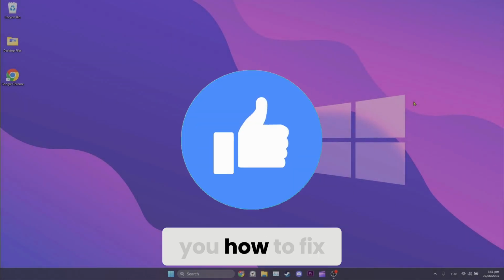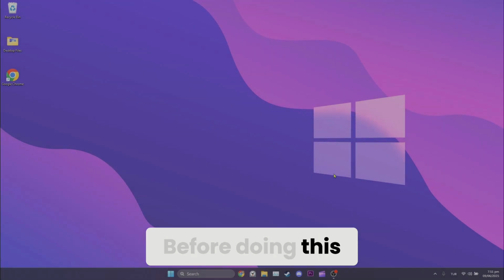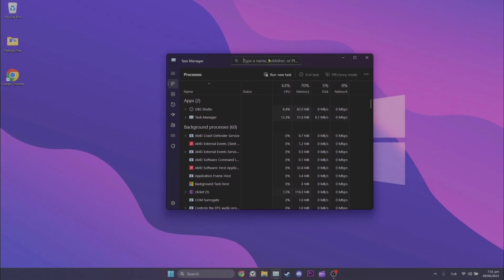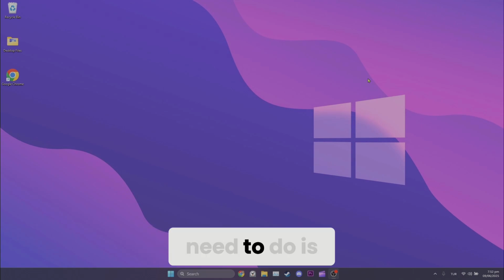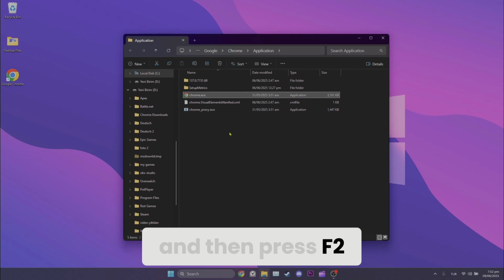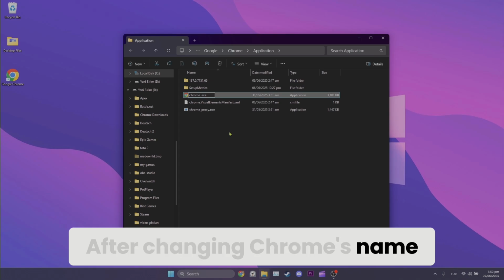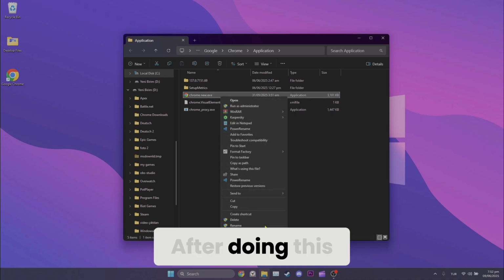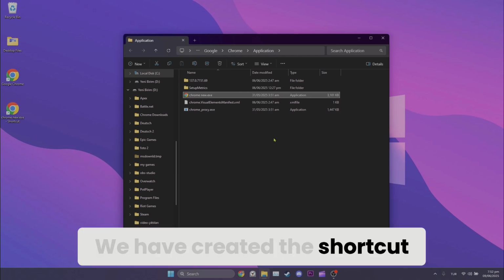GOOGLE CHROME NOT OPENING WINDOWS 11 [FIXED]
Here's how to fix google chrome not opening windows 11. This problem is searched as how to fix google chrome not opening and google chrome not working windows 11. In this video I showed you how to fix google chrome wont open windows 11 problem.

Video Parts:
00:00 Google Chrome Not Opening Windows 11
00:10 Solution 1
01:14 Conclusion of the first part